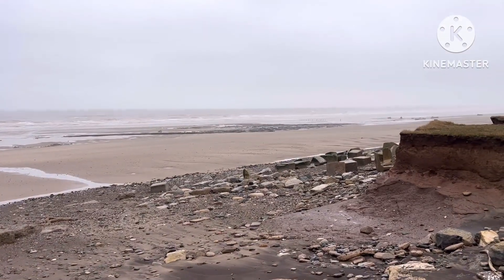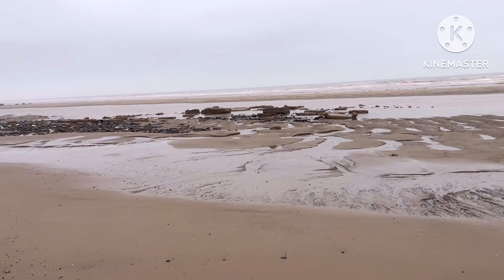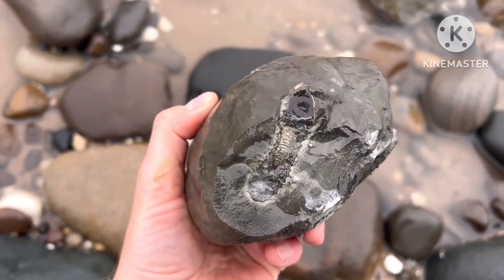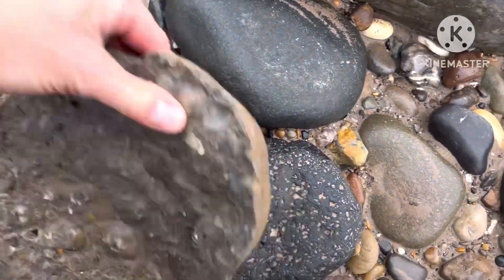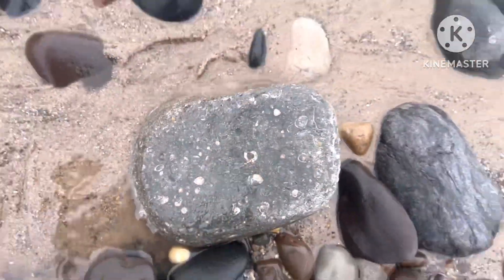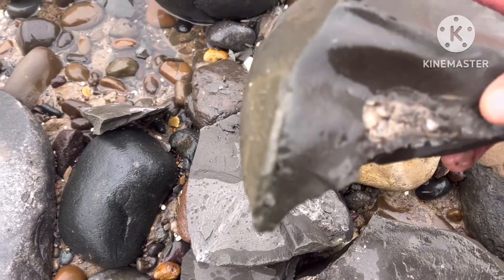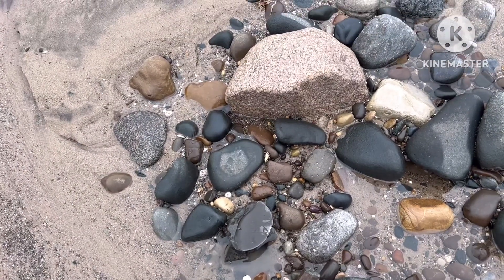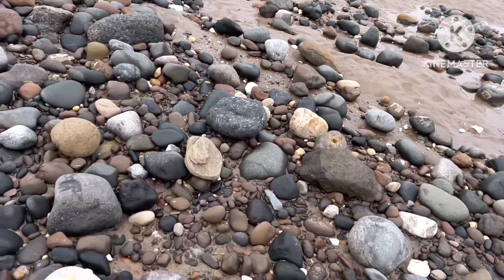Fossil hunting on the Holderness Coast. Ammonites, multi blocks, golden cannonballs, coral & more 👀